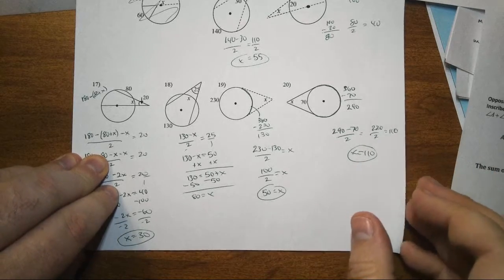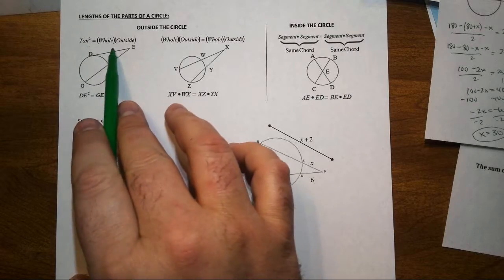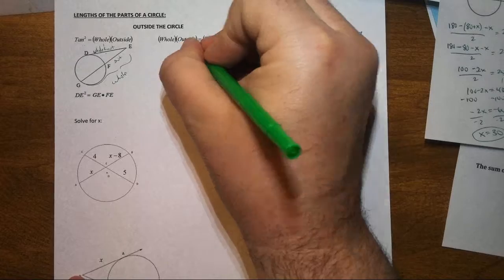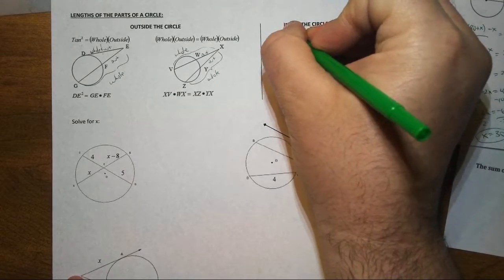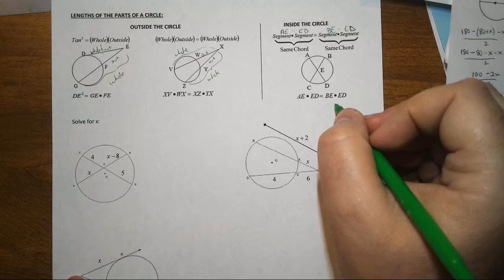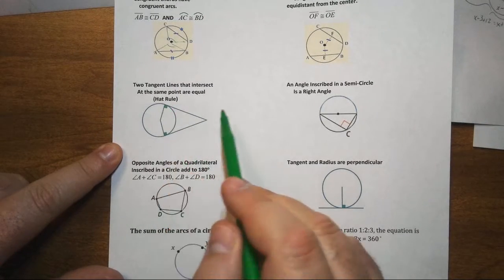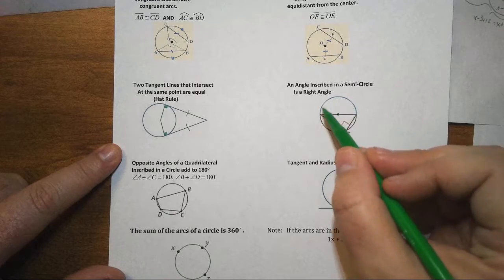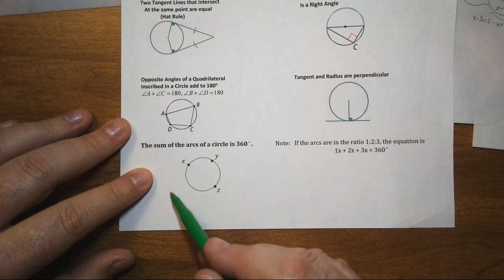Book 2 Circles Lesson Day 1